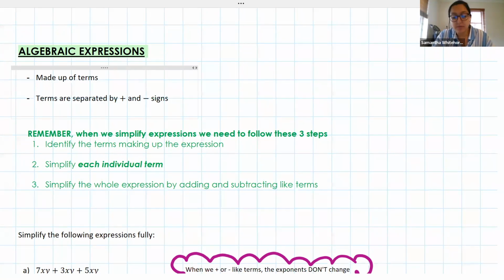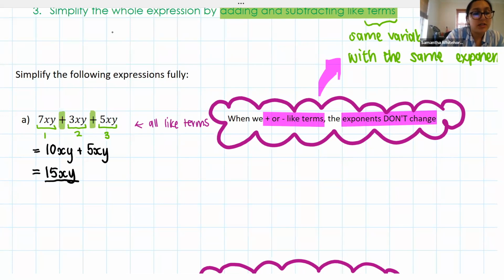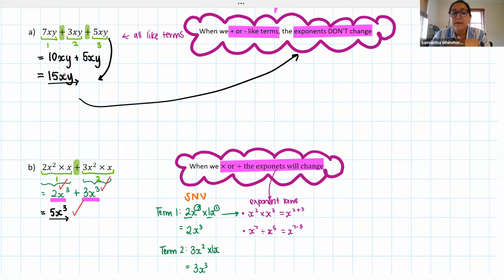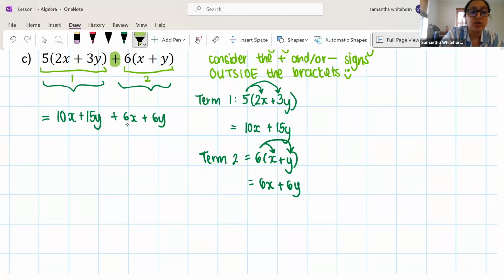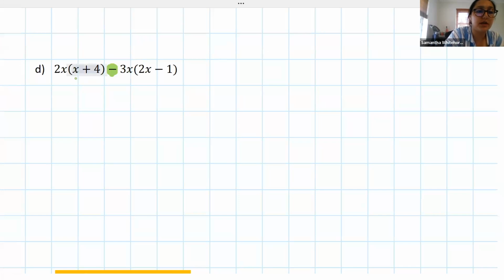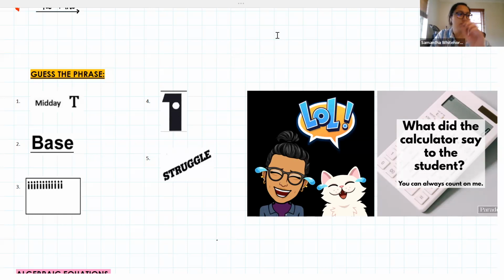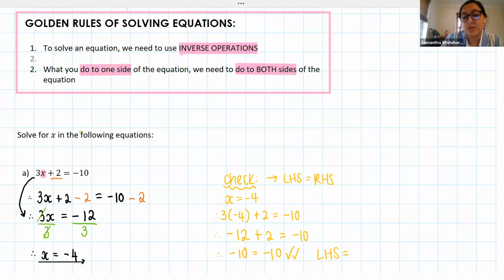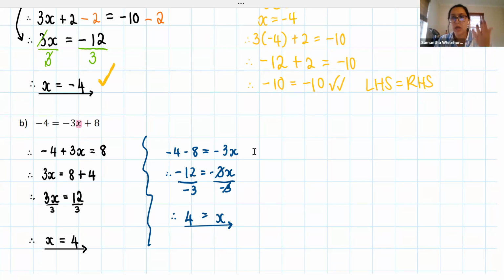Grade 8 - Revision Foundation (algebra revision)